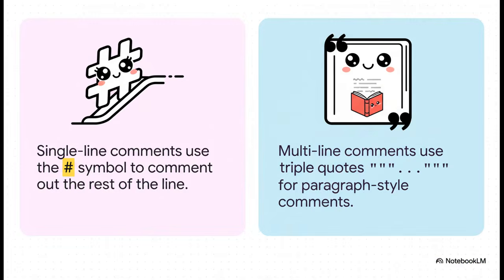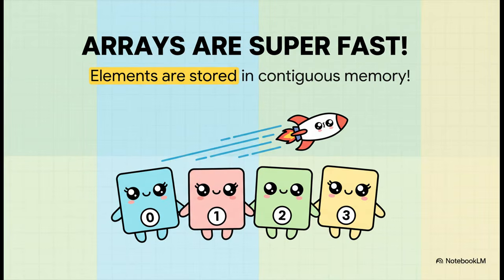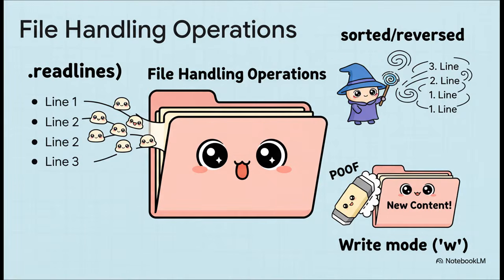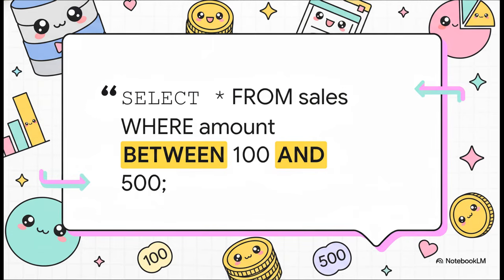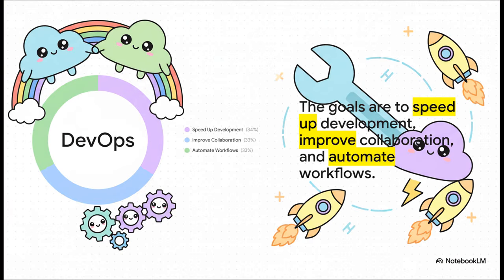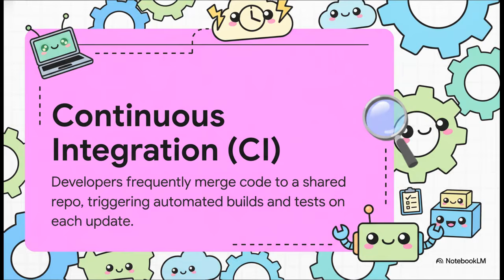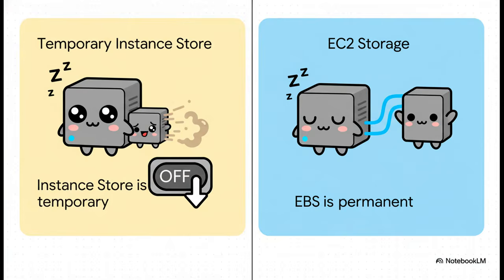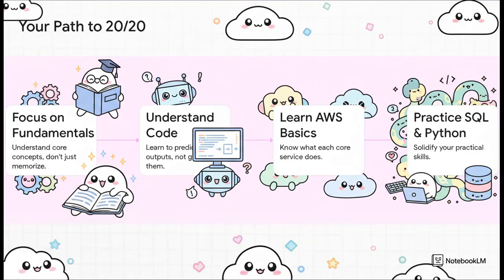ACCENTURE PRIMERS FREE DUMPS + @Accenture PRIMERS EXPECTED QUESTION DISCUSSION.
Unlock your perfect 20/20 in the Accenture Primer Assessment with this complete, simple, and beginner-friendly guide!
In this video, I break down exactly what topics you need to study, how to prepare, and the fastest way to understand the concepts asked in the Primer exam.

You’ll learn:

✅ Programming Fundamentals (switch-case, arrays, strings, comments)
✅ Python basics
✅ File handling concepts
✅ SQL & Database logic (JOIN, BETWEEN, filtering)
✅ DevOps basics (CI/CD, automation)
✅ Cloud concepts
✅ AWS Services like Lambda, EC2, EBS, Redshift
✅ Tips to score full marks in the exam

This is your complete and practical strategy to clear the exam confidently and quickly!
If you're preparing for Accenture onboarding or trying to understand the Primer test, this video is all you need.